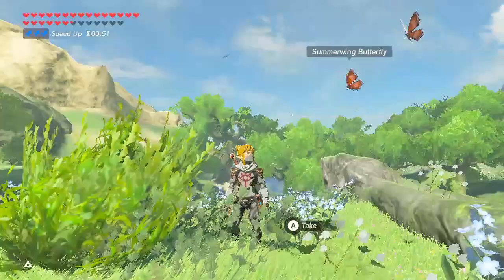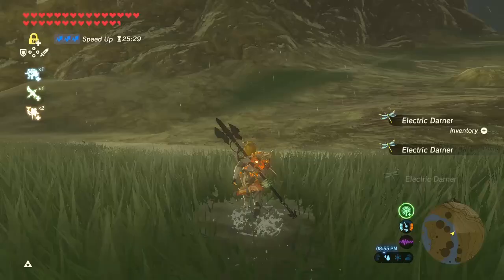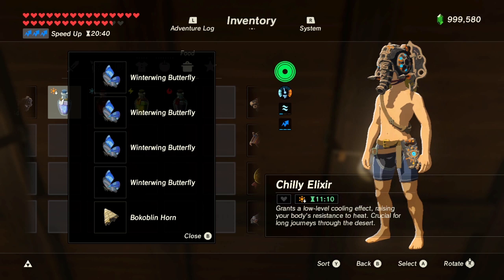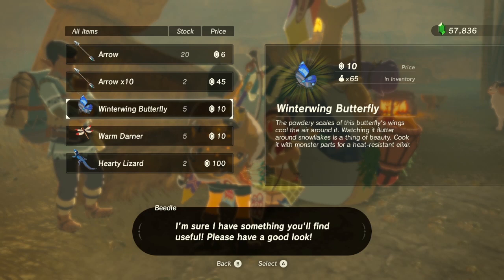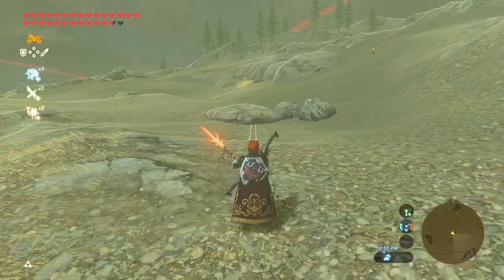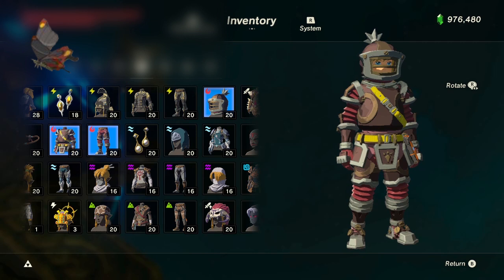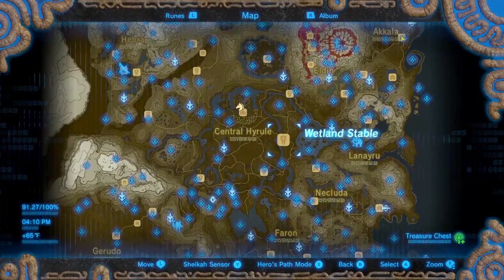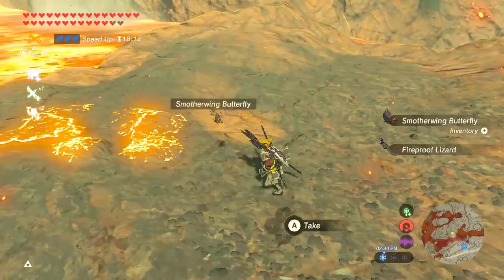Butterfly Locations & Uses BotW | Smotherwing, Thunderwing, Summerwing & Winterwing Butterflies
Butterfly locations in Breath of the Wild is what we'll learn. We'll also learn what they're used for. We'll talk about smotherwing butterflies, thunderwing butterflies, summerwing butterflies and winterwing butterflies.

You don't need them for anything specific, and cooking them isn't that great. However, you do need smotherwing butterflies to upgrade the flamebreaker gear.

Timecodes:
1:23 Winterwing Butterfly
1:43 Summerwing Butterfly
2:07 Thunderwing Butterfly
3:01 Smotherwing Butterfly